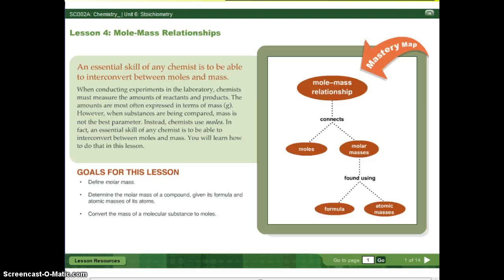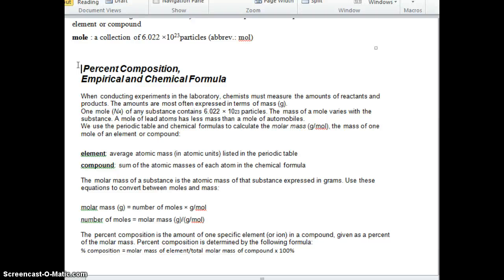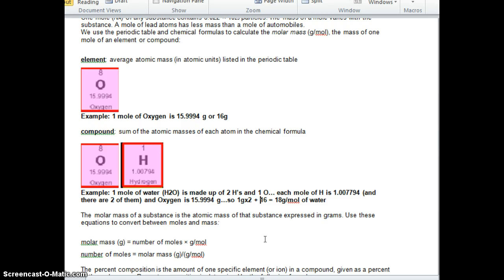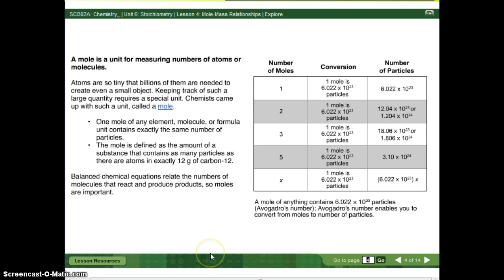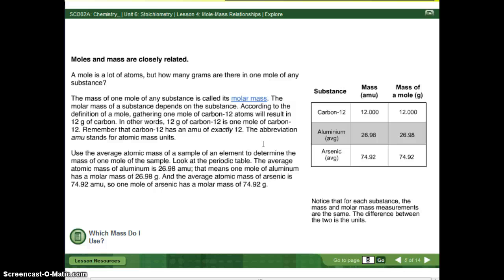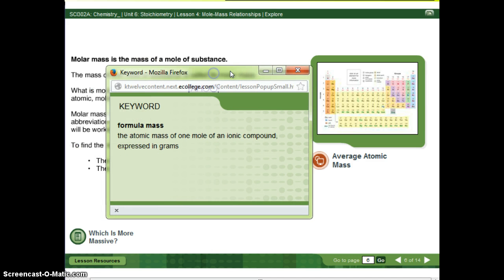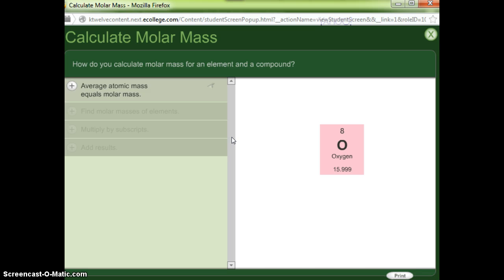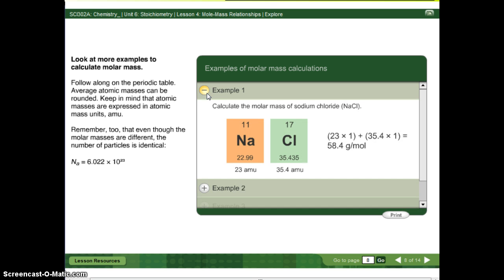Mrs. KJ Explains: 6.04 Molar Mass